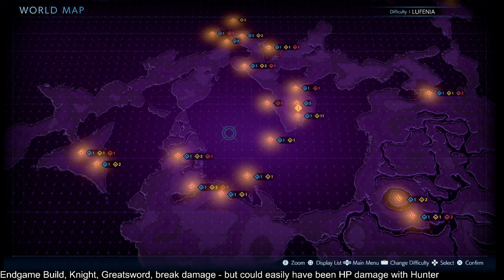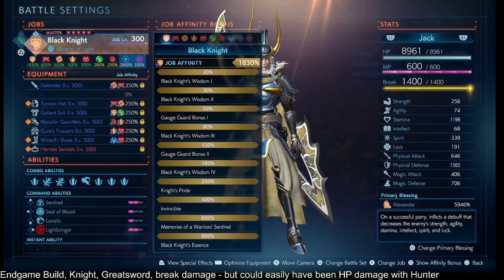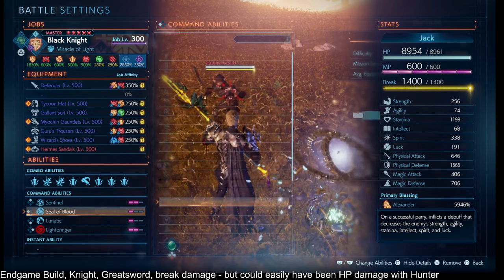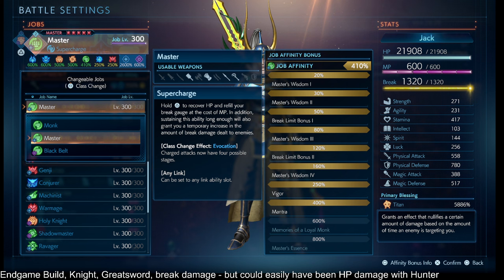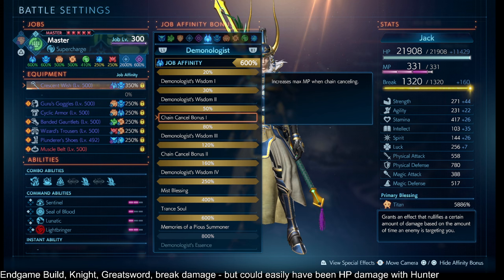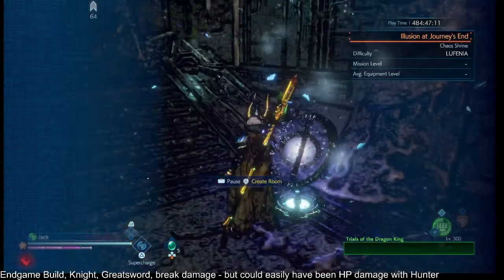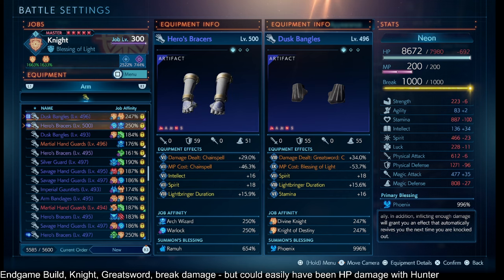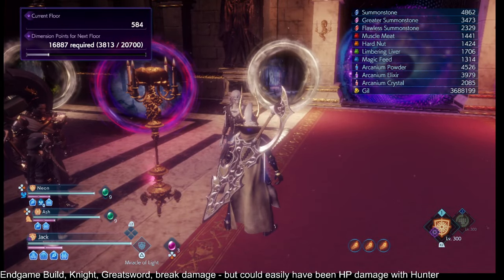endgame build idea, Knight, greatsword, Spinning Slash, full explanation and I mean full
Stranger of Paradise: Final Fantasy Origin

0:00 Intro and Concept

2:15 Job Affinities on Knight

7:43 DETOUR: demonstration of Enhanced Guard with greatsword

9:49 DETOUR: Samurai 600% demonstration

10:46 Job affinities resumed

18:32 Command Ability Talk ahead of time

19:24 DETOUR: Sentinel demonstration

23:53 Gear Effects

29:01 DETOUR: Ifrit blessing demonstration

30:50 second job, Monk, Sentinel and Focus

33:49 Sentinel talk, survival backup

36:16 DETOUR: Demo of Sentinel's effectiveness vs. Marilith

38:31 Job Affinities on Monk, Sentinel, Lightbringer spam, leftovers

44:51 DETOUR: Chain Cancel Demonstration

47:54 Resume, Gear Affinities on Monk

50:10 talking about Soul Shield Stacks such as Bahamut and Knight 600%

54:14 Master Points

59:05 DETOUR: Knight (Black Knight) option to demonstrate

1:01:00 NPC Ally Setup, Stat Sticks

1:05:53 Setting up on the World Map or a slow Co-op Rift

1:08:29 Pre-Battle Routine / Prep Talk

1:09:37 vs. Tiamat boss (Enemy Attack Deplete Buffs enabled)

1:11:46 Rift Monster Selection

1:14:03 Pre-Rift Setup (Phoenix Downs, Mega Ethers, etc.)

1:16:24 Rift boss rift

1:20:33 Rift Enemy Wave

1:22:46 Rift boss rift without a mega ether to start

1:24:38 Blue rift/ null void preparation

1:26:49 null void 585 example

1:31:49 Outro

45:57 Thank You

(Note, there is nothing exclusive there. If inclined, it helps, but absolutely not required.)